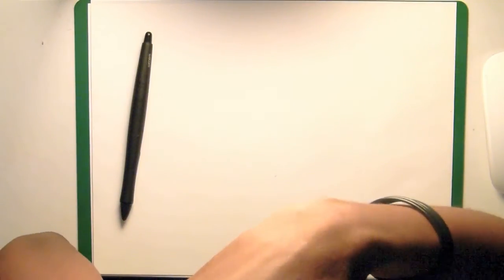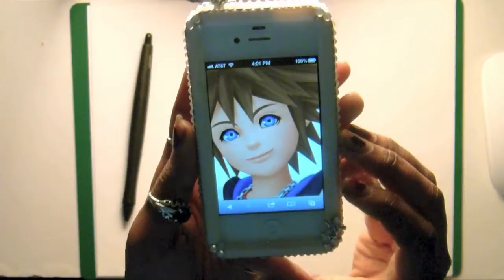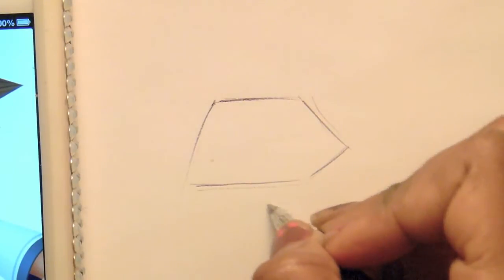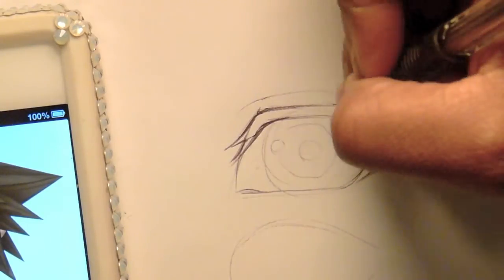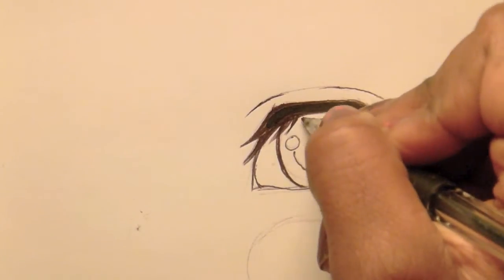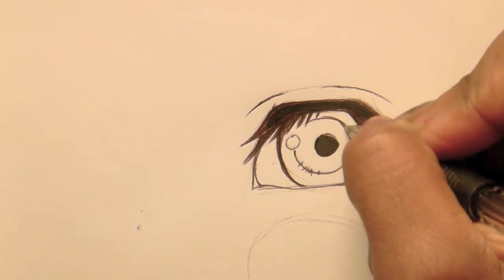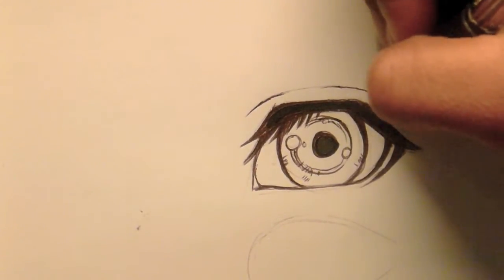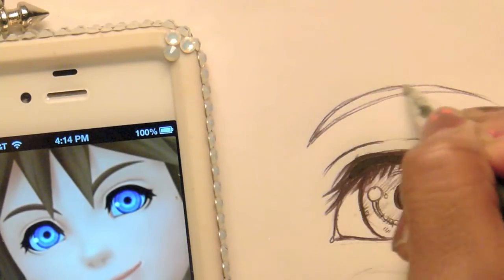Drawing Popular Anime Eyes- Sora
Intagram: Philliciaglee